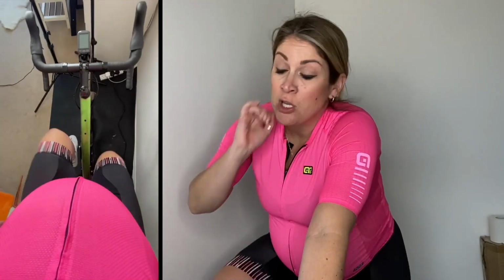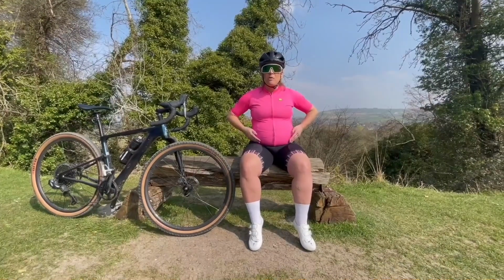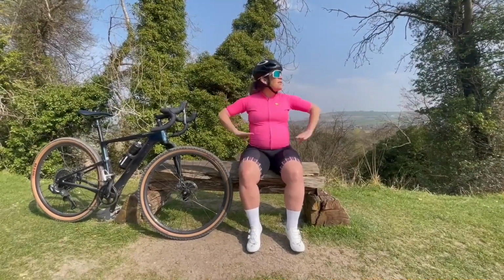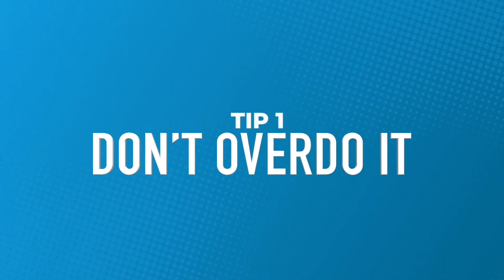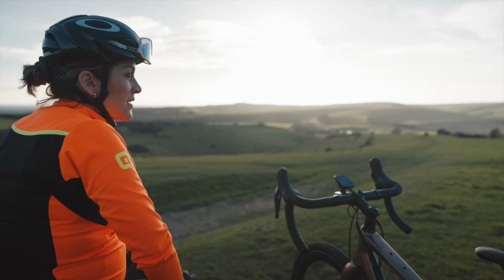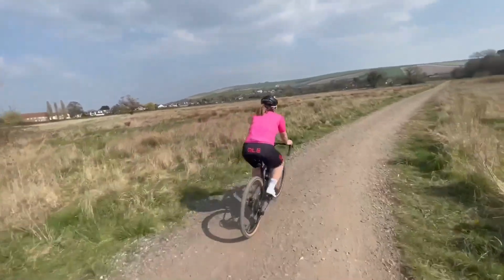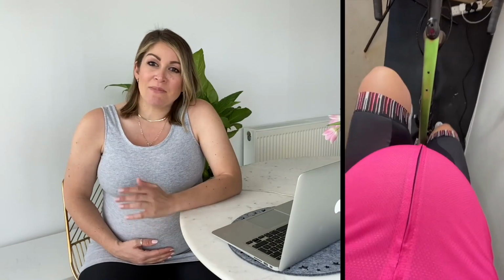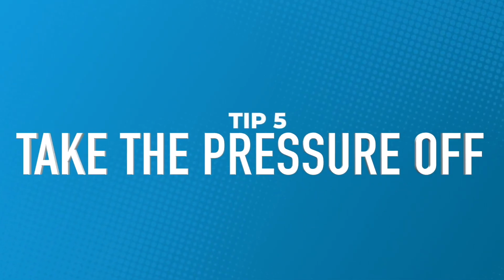Cycling while pregnant: 8 top tips | Bump & Ride Episode 4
Cycling through pregnancy is a wonderful way of staying healthy as your body does its amazing thing of growing a baby inside of you, but there’s a lot to consider to go about riding safely. Looking for some top tips? road.cc presenter Becca Charlton has been sharing her current pregnancy journey, and she’s learnt a lot as her bump has grown bigger and bigger. Becca’s nearing the end of the third trimester now, but here’s what she wishes she’d known back at the start…

⚫️ Other videos in the Bump & Ride series

02:15 Tip 1: Don't overdo it
05:19 Tip 2: Emergency snacks
06:34 Tip 3: Your journey
07:52 Tip 4: Bike position
09:28 Tip 5: Take the pressure off
10:07 Tip 6: Comfort breaks
10:48 Tip 7: Mindfulness over body image
11:39 Tip 8: No stupid questions